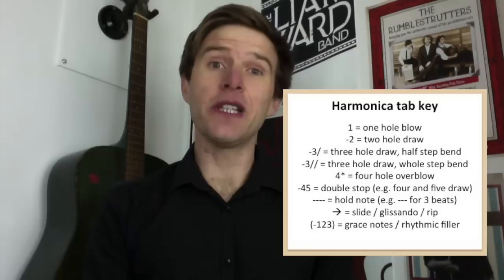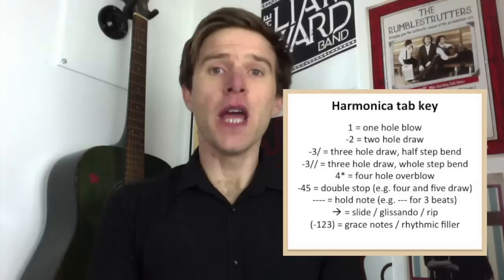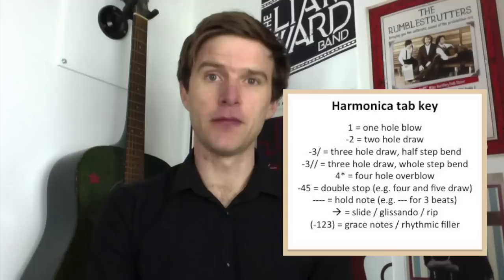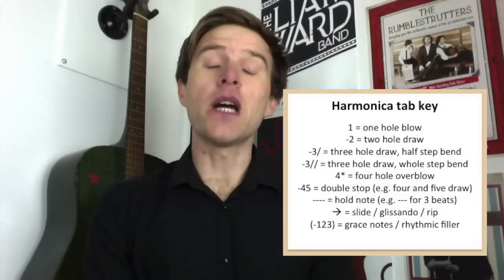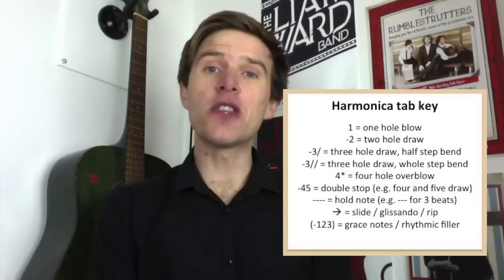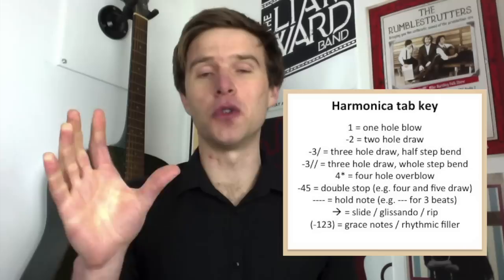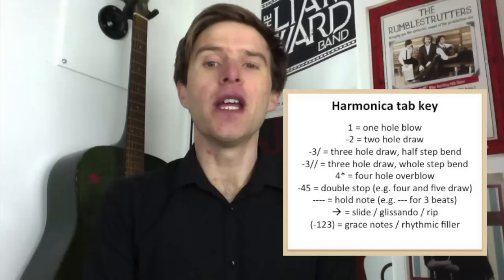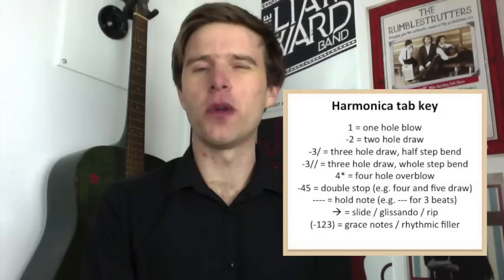Harmonica Tabs Explained - How to Read and Use Blues Harp Tabs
This is an explanation of the harmonica tabs system. We'll go through how to read harp tabs and use them to play songs on your diatonic harmonica.